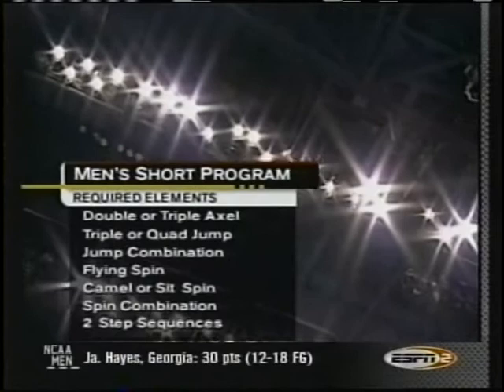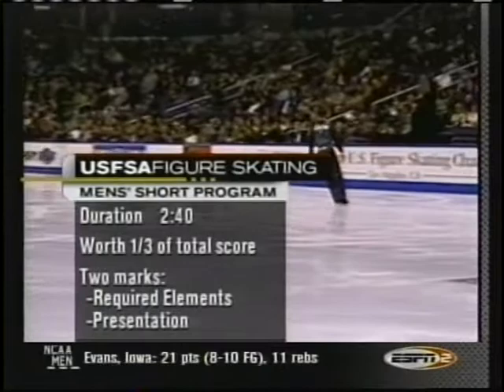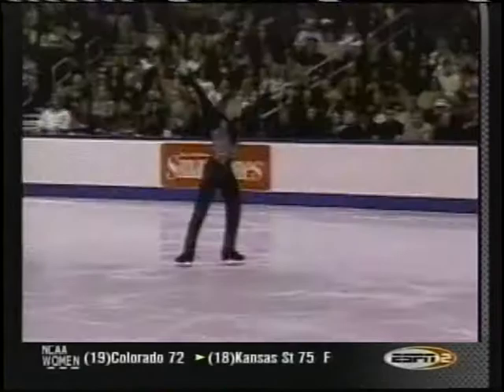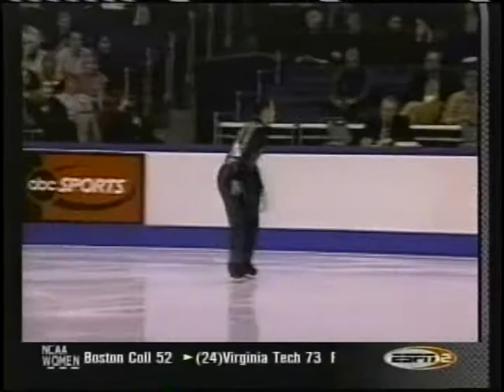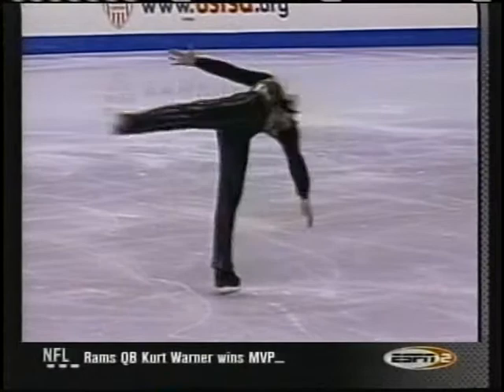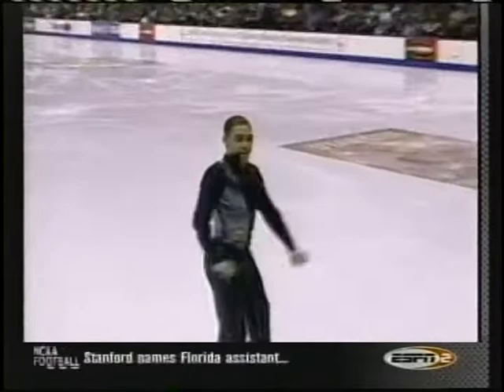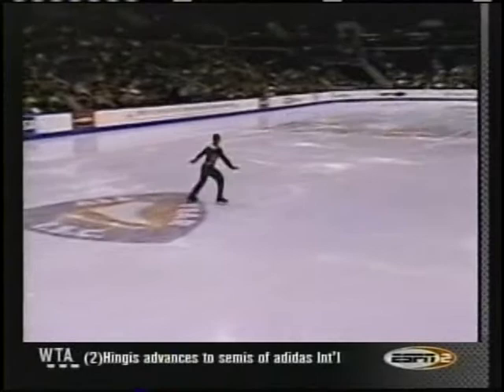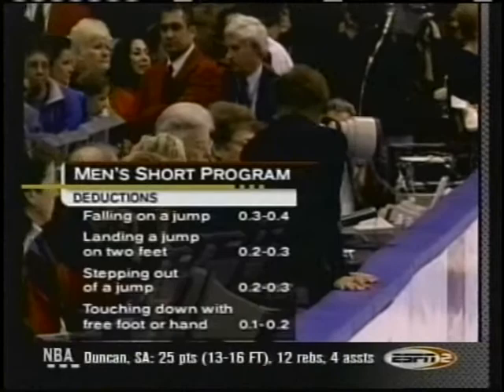Derrick Delmore - 2002 U.S. Figure Skating Championships, Men's Short Program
Los Angeles, California, USA - 2002 United States Figure Skating Championships, Men's Short Program - Derrick Delmore placed 6th after this skate.